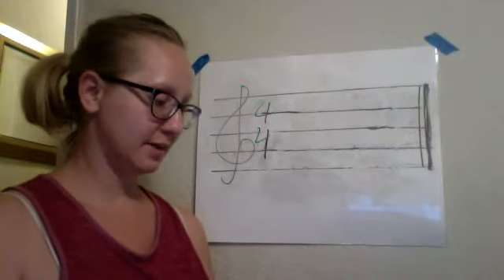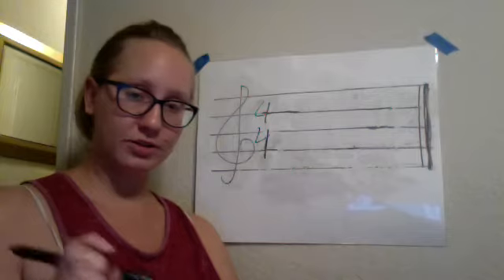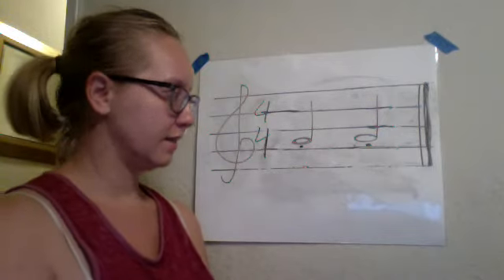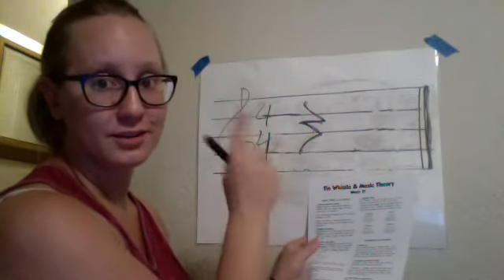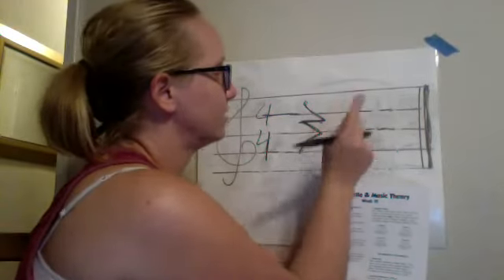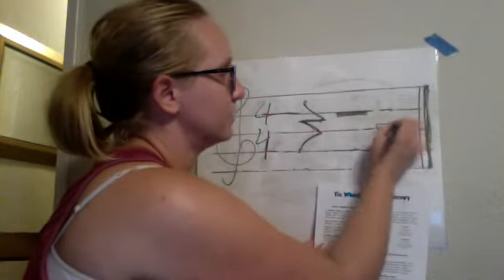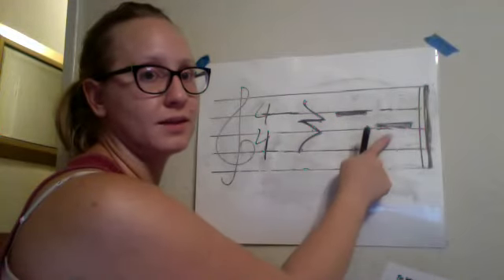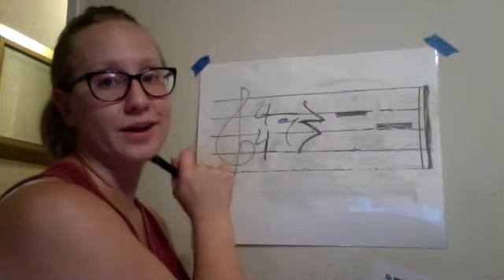cc cycle 2 week 11 music